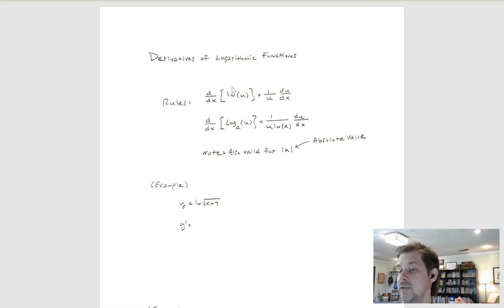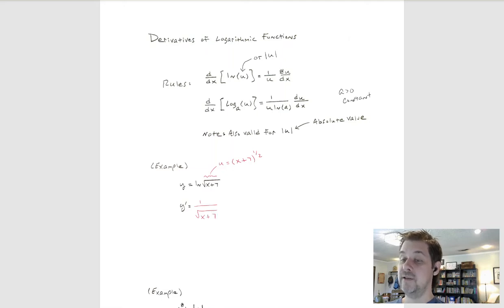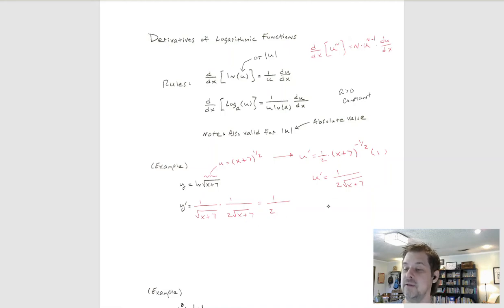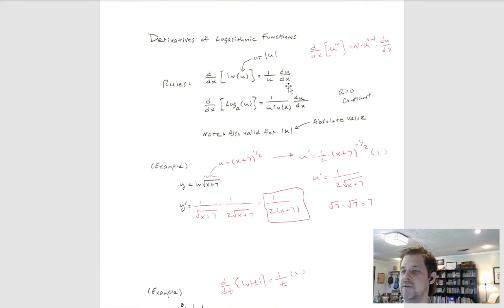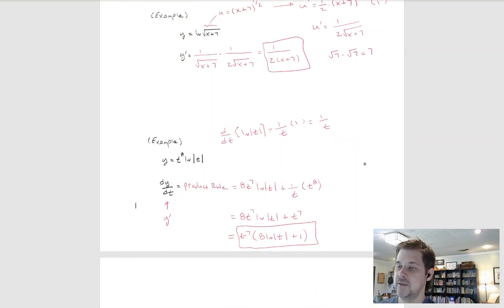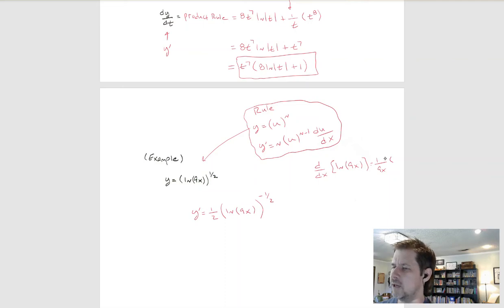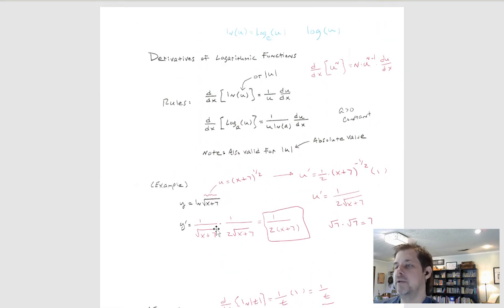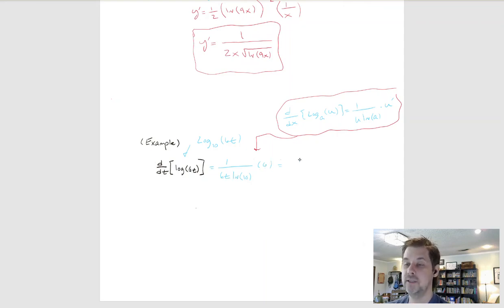derivatives of logarithmic functions